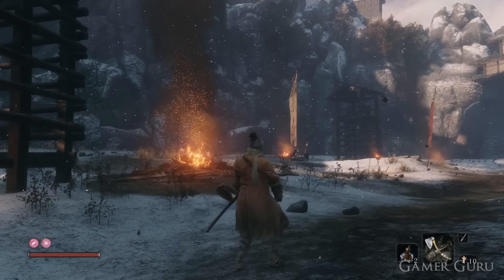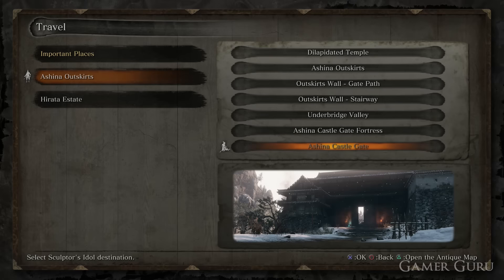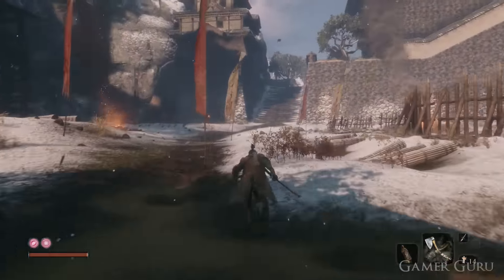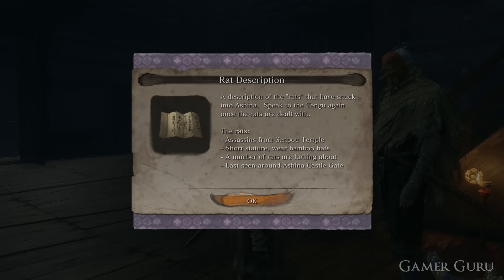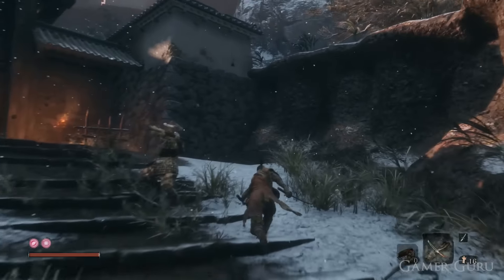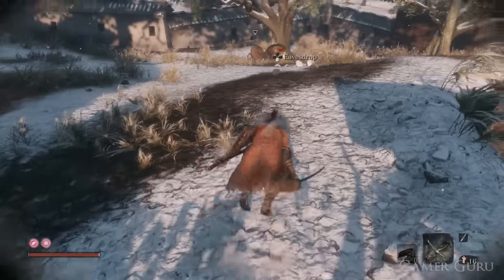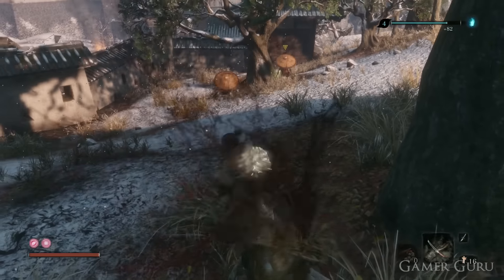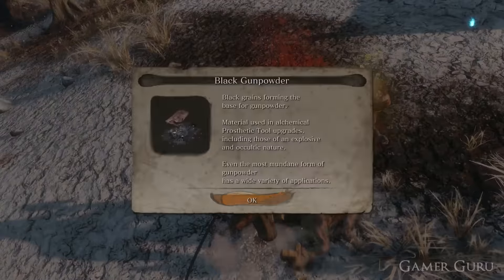Sekiro - How To Unlock The Ashina Arts Skill Tree (Tengu's Rats Sidequest) Sekiro: Shadows Die Twice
How to unlock The Ashina Arts (3rd Skill Tree) In Sekiro Shadows Die Twice:

NOTE: THERE ARE ACTUALLY MORE THAN JUST 3 SKILL TREES.

After Killing Gyoubu Oniwa go up the stairs to the right, inside the building you will meet an NPC named Tengu.
Accept his request to kill the rats that can be found in the next area heading towards Ashina Castle.
Kill the rats by destroying their hats using the Axe Tool the return to Tengu, he will reward you with the Ashina Esoteric Text which will allow us to start unlocking Skills in the Ashina Arts branch at any of the Idols.